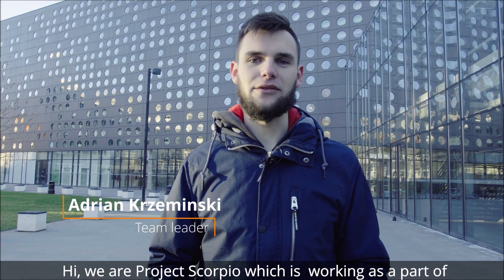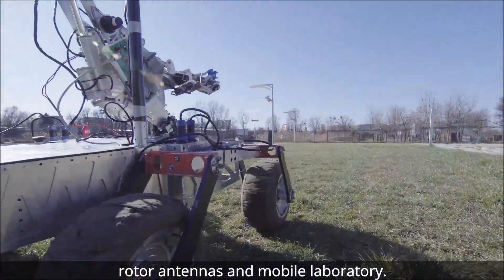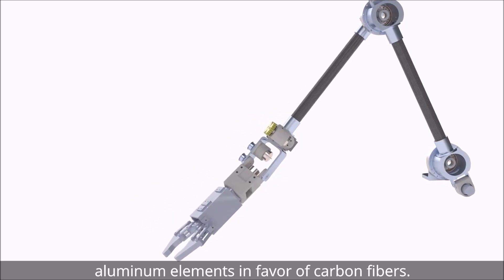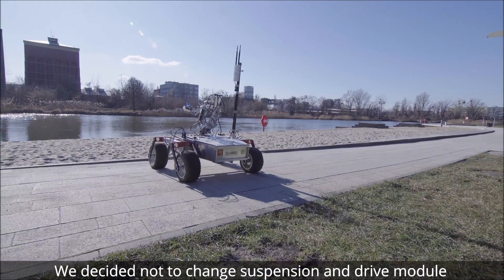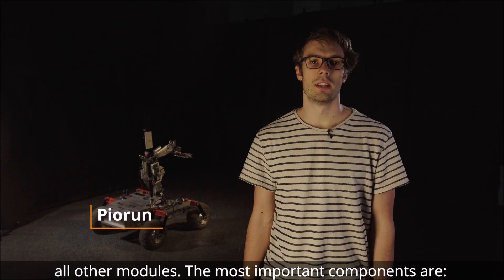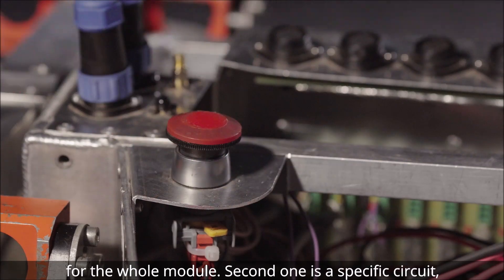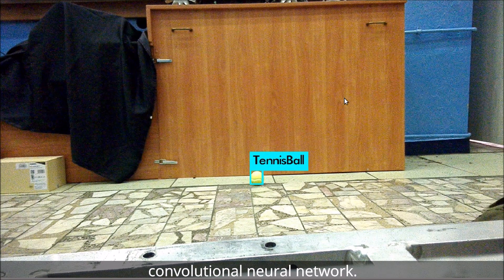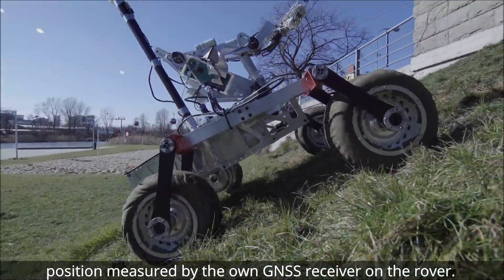Projekt Scorpio - Promotional Video 2019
NAPISY PL!

Film promocyjny Projektu Scorpio z Politechniki Wrocławskiej na międzynarodowe zawody z serii rover challenge.

Promotional video of Project Scorpio from Wroclaw University of Science and Technology for rover challenge competition series.